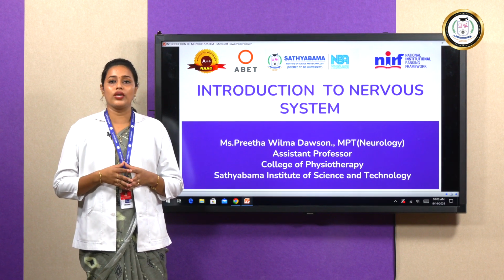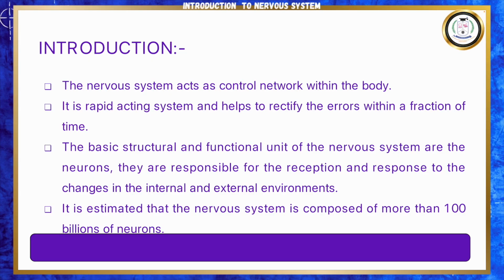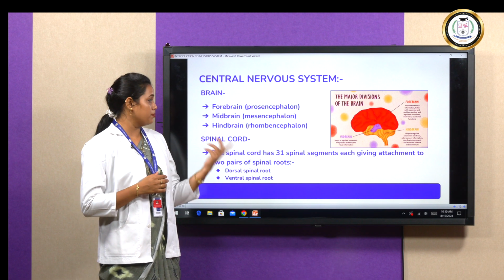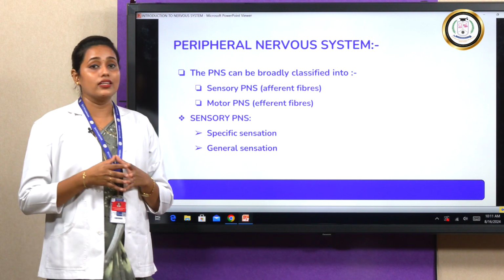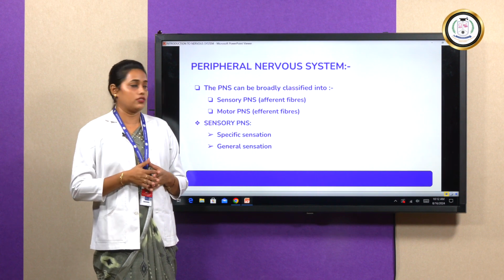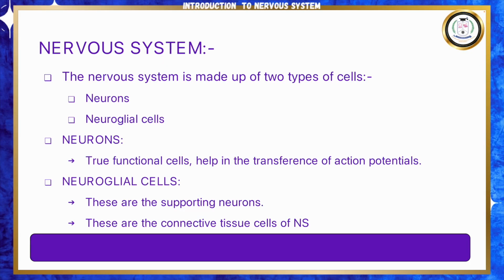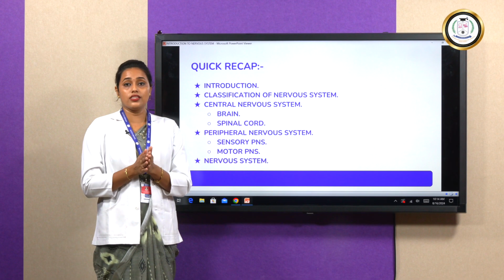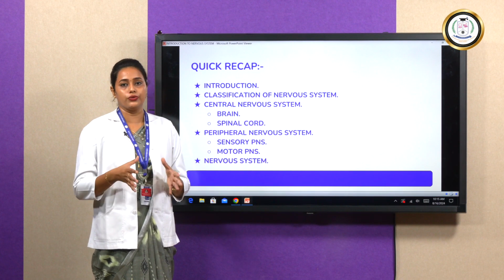Introduction to nervous system -Ms Preetha Wilma Dawson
Welcome to the lecture on Introduction to the nervous system. In this lecture, we will discuss the following: the nervous system basically acts as the control network, thereby helping to identify and rectify the errors happening in the body within a fraction of time. Neurons are the basic structural and functional unit of the nervous system, these are the true functional cells in the nervous system and  they are responsible for the reception and response to any change in both the external and internal environments. The nervous system is majorly classified in the central nervous system and peripheral nervous system.
Further the central nervous system is classified into brain and spinal cord, brain includes forebrain, midbrain and hindbrain, the spinal cord has 31 spinal segments each giving attachment to two pairs of spinal roots; dorsal spinal root and ventral spinal root. The peripheral nervous system is further classified into sensory PNS (afferent fibres)  which divides into specific sensations and general sensations and motor PNS (efferent fibres) which divides into somatic (voluntary) and autonomic nervous systems (involuntary) , autonomic nervous system is divided into sympathetic (Flight/ fight response) and parasympathetic nervous systems (rest and digest response). Basically the nervous system is made up of neurons and the Neuroglial cells.